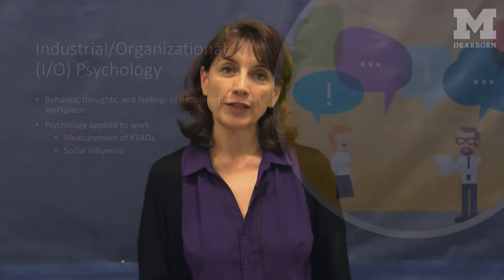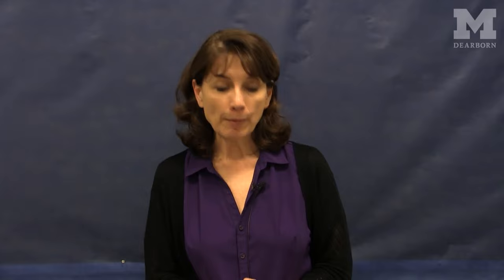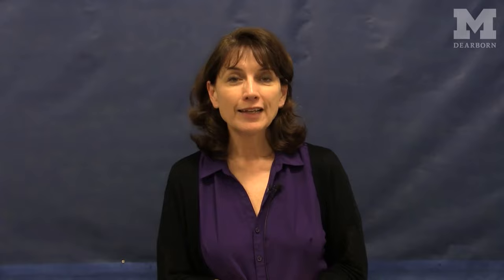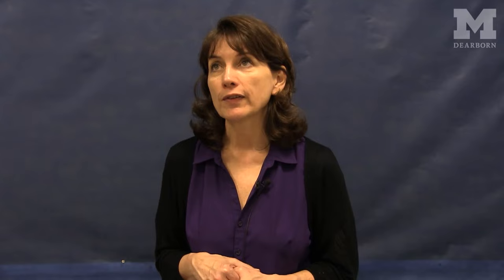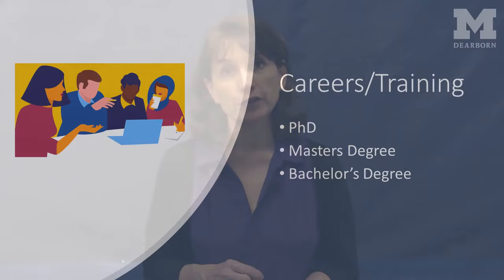A Brief Introduction to the Field of Industrial/Organizational Psychology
In this video Dr. Marie Waung describes Industrial/Organizational Psychology – the area of psychology that is focused on applying psychological principles and theories to the workplace.

Note: captions are auto-generated. Please excuse any errors!